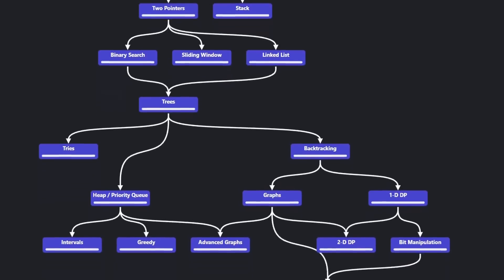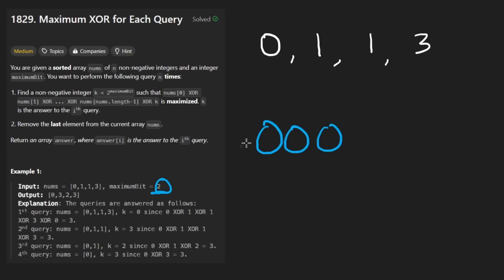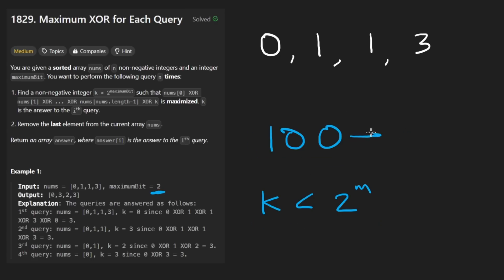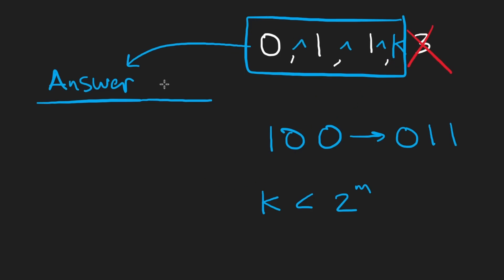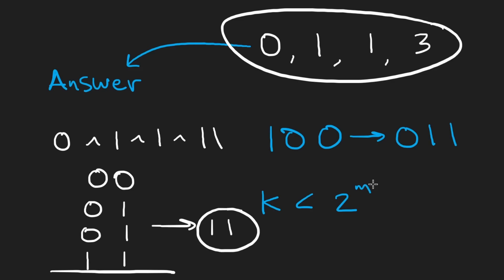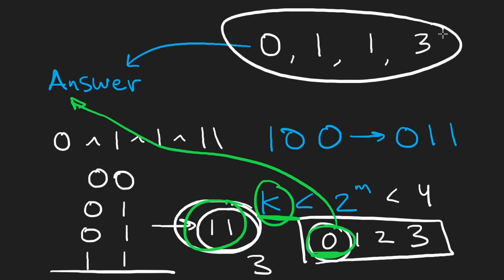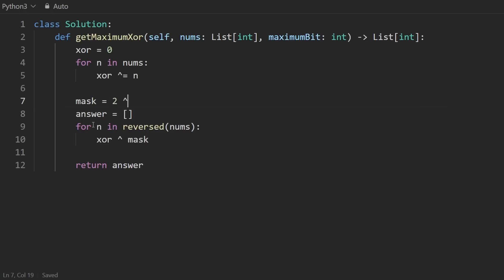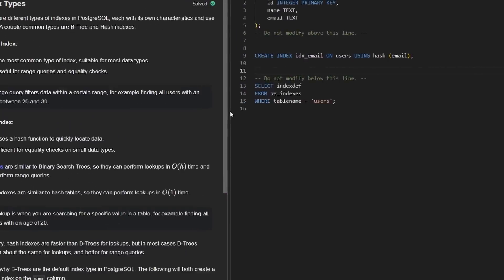Maximum XOR for Each Query - Leetcode 1829 - Python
0:00 - Read the problem
0:30 - Drawing Explanation
9:38 - Coding Explanation

leetcode 1829